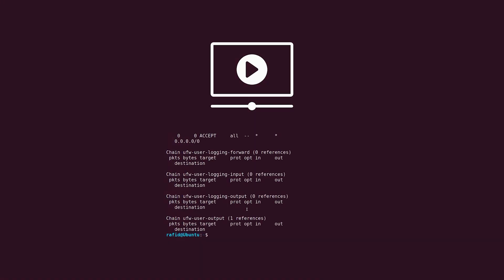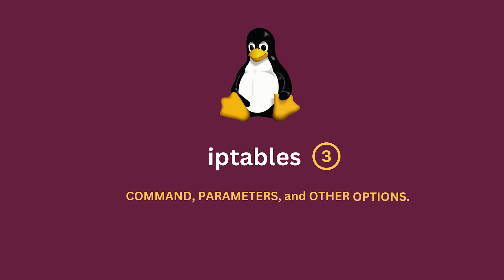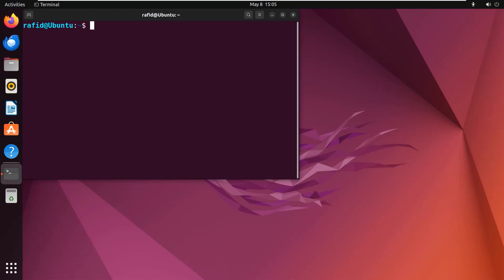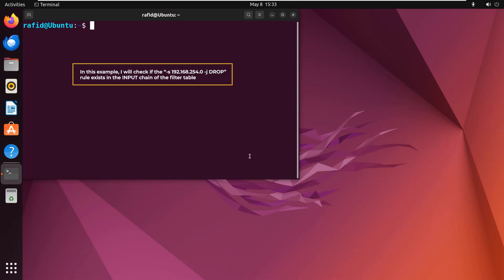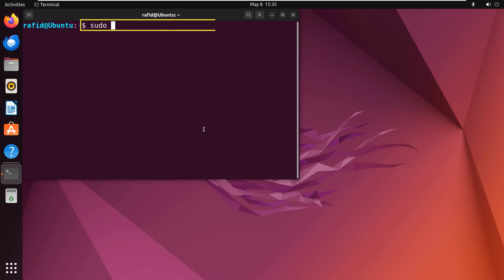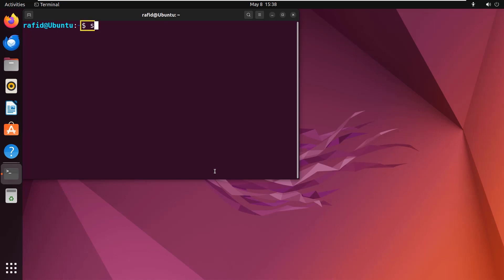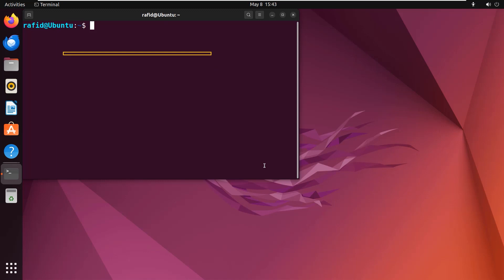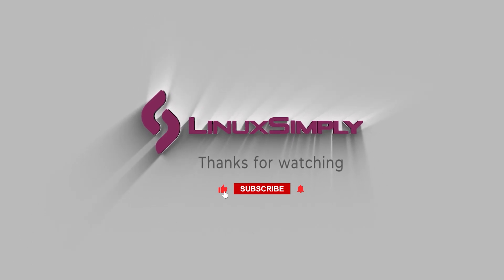How to Use “iptables” Command in Linux [6 Practical Examples] | LinuxSimply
Looking to bolster your Linux networking skills? Enter iptables – your gateway to robust packet filtering and network address translation (NAT). In this tutorial, we'll dive into the essentials of iptables, unraveling its capabilities with 6 practical examples to empower you in shaping network traffic, enforcing security policies, and safeguarding your system against intruders.

The iptables command in Linux is used to set up, maintain and inspect the tables of IP packet filters. These tables contain built-in chains which are basically a set of rules to match packets going through the network. Each rule defines the action performed on a set of packets. Whether you're a seasoned pro or new to Linux networking, mastering iptables is crucial for optimizing network performance and fortifying system security.

💡 Key Topics Covered:

1. Understanding the syntax and options of the iptables command.
2. Displaying netfilter firewall status.
3. Checking if a rule is present in the tables
4. Inserting/deleting firewall rules
5. Blocking an IP address

Don't miss out on this tutorial as I guide you through each example step-by-step and become a pro in Linux networking today! Check out the articles for more insights on the ip command in Linux.👇

📜⯆ Content Index
0:00 Intro
0:15 What is iptables Command?
1:13 Re-Activating Firewall for Using the “iptables” Command in Linux
1:49 Example 1: Displaying Netfilter Firewall Status Using the “iptables” Command in Linux
2:18 Example 2: Displaying Firewall Rules With Line Numbers Using the “iptables” Command in Linux
2:42 Example 3: Checking If a Rule is Present in the Tables Using the “iptables” Command in Linux
3:26 Example 4: Inserting Firewall Rules Using the “iptables” Command in Linux
4:26 Example 5: Deleting Firewall Rules Using the “iptables” Command in Linux
5:17 Example 6: Blocking an IP Address Using the “iptables” Command in Linux
6:22 Outro

Instructor Details
Shahriar Abrar Rafid

Editor Details
Prantik Chowdhury

📝⯆ Commands Used
Re-Activating Firewall for Using the “iptables” Command in Linux

sudo ufw disable
sudo iptables --flush
Example 1: Displaying Netfilter Firewall Status Using the “iptables” Command in Linux
1.sudo iptables -n -L -v

Example 2: Displaying Firewall Rules With Line Numbers Using the “iptables” Command in Linux
1.sudo iptables -n -L -v --line-numbers

Example 3: Checking If a Rule is Present in the Tables Using the “iptables” Command in Linux
1.sudo iptables -t filter --check INPUT -s 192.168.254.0 -j DROP

Example 4: Inserting Firewall Rules Using the “iptables” Command in Linux
1.sudo iptables -I INPUT 2 -s 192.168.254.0 -j DROP

Example 5: Deleting Firewall Rules Using the “iptables” Command in Linux
1.sudo iptables -D INPUT -s 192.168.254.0 -j DROP

 Example 6: Blocking an IP Address Using the “iptables” Command in Linux
1.sudo iptables -A INPUT -s 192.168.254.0 -j DROP